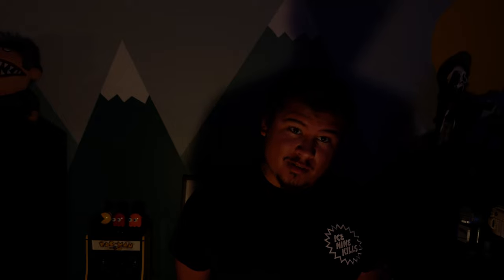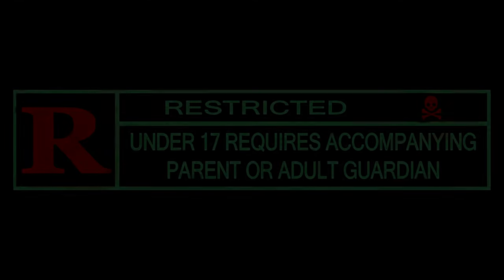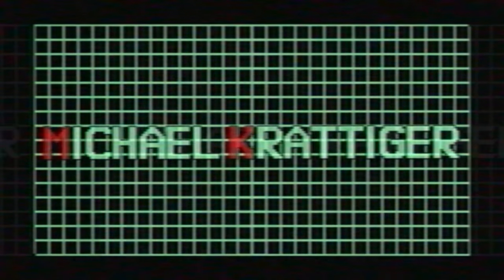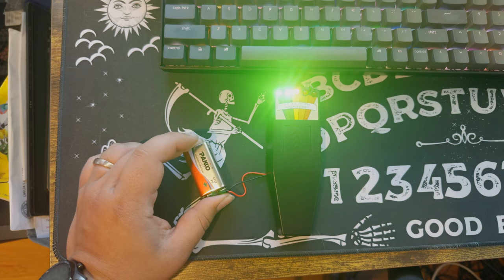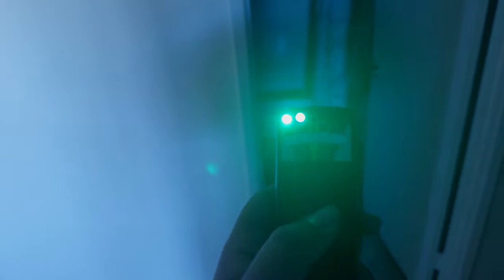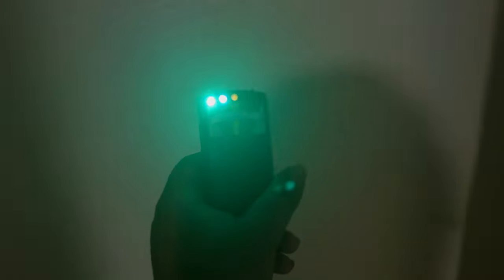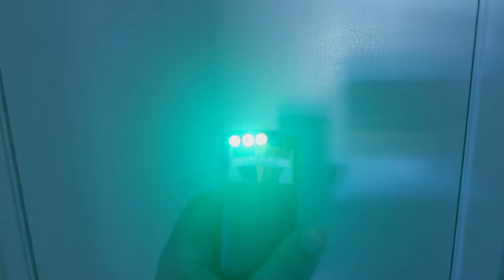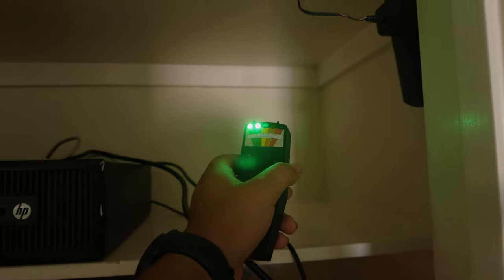Can you trust EMF Readers?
Good evening, EMF Detectors are used in pretty much every ghost hunt, but can they actually be trusted?